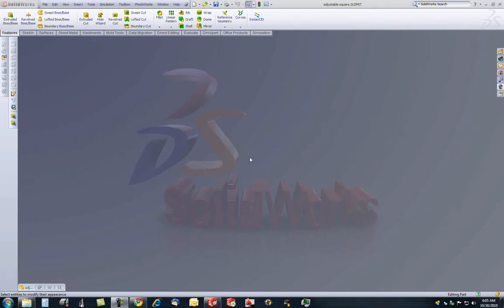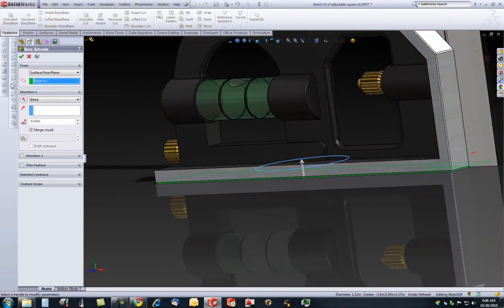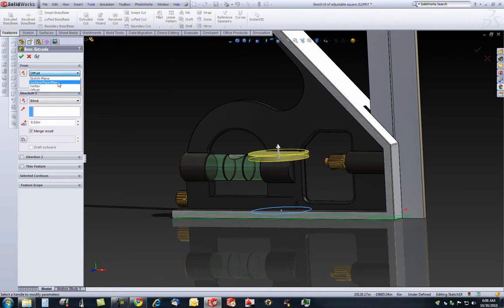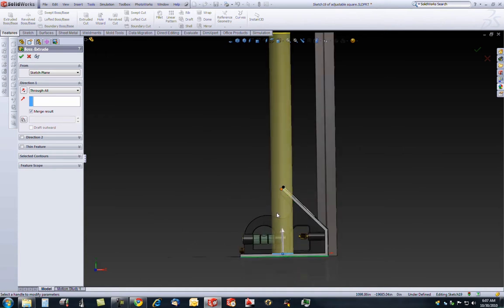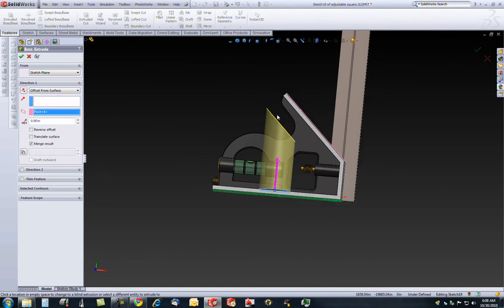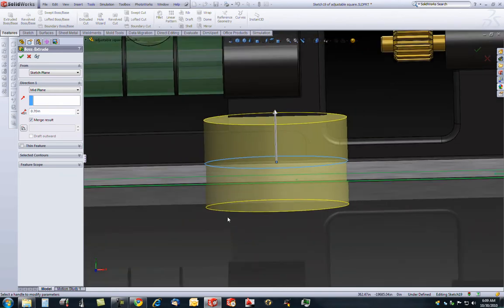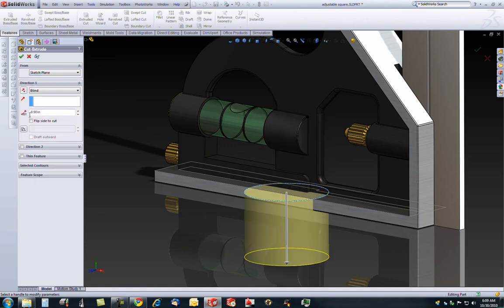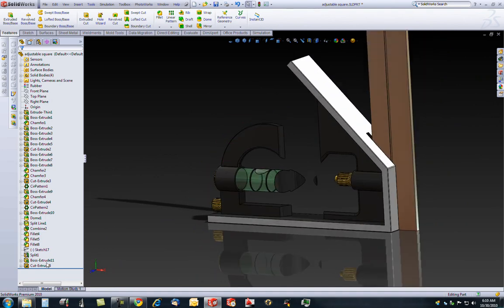SolidWorks Extrude Command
This channel is all about CAD design. Mostly 3d...occasionally 2d. I do have SolidWorks but the majority of my future work will be in SketchUp as more people readily have access to it. Future designs will be geared to woodworking.